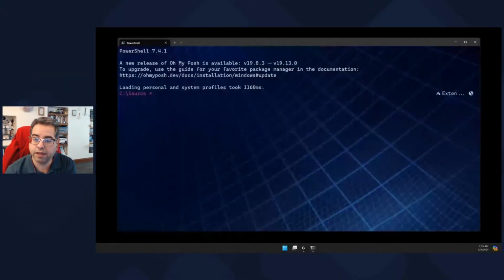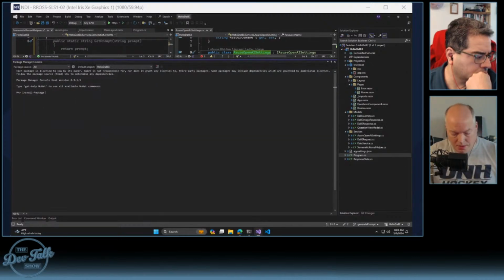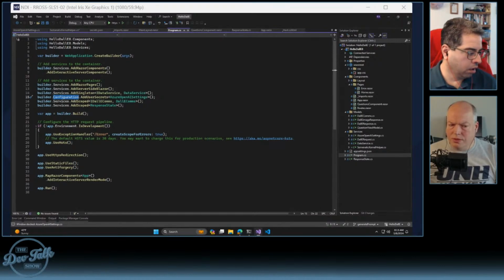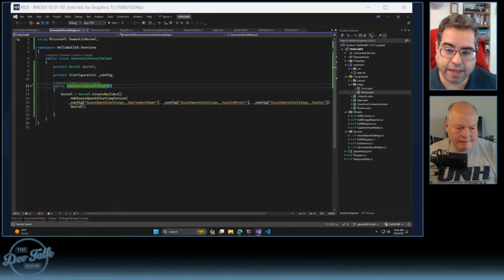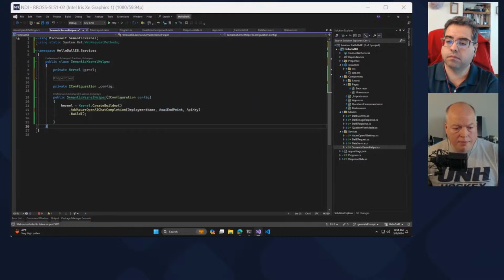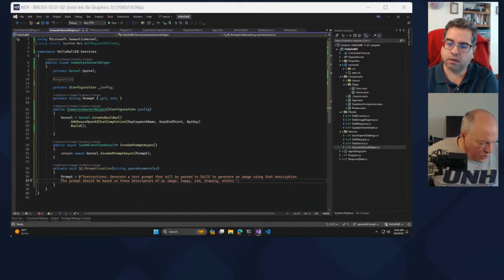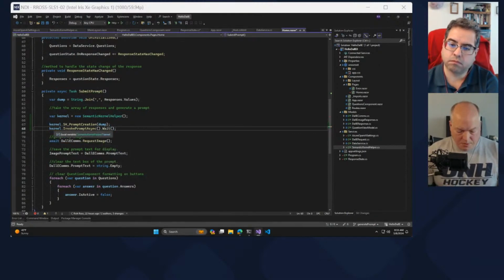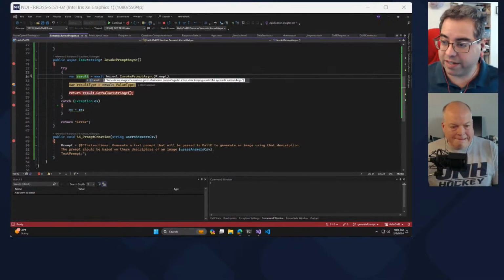Building HelloDallE - Connecting Azure OpenAI with Semantic Kernel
Happy Friday! Back with another stream where we continue to build out our HelloDallE app. This time we continue connecting the OpenAI service into our app using the Semantic Kernel SDK.

Chapters (timestamps coming)
00:00 - Intro
-  Adding service secrets to application